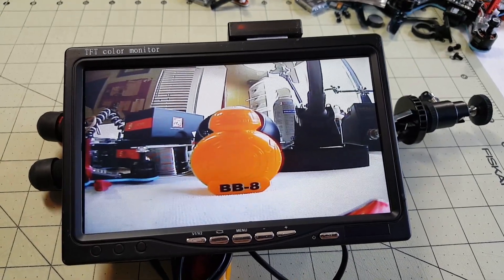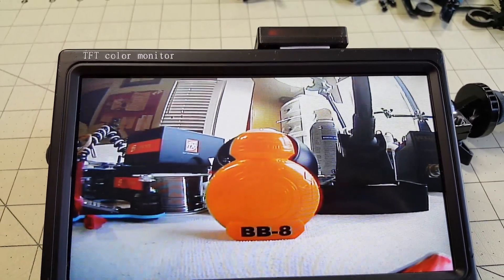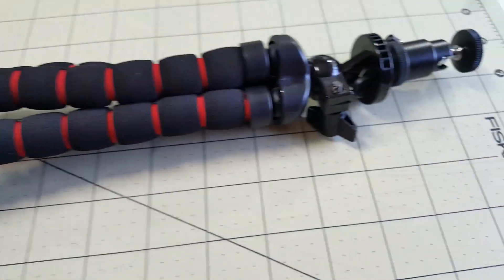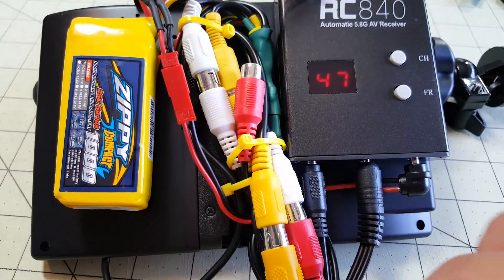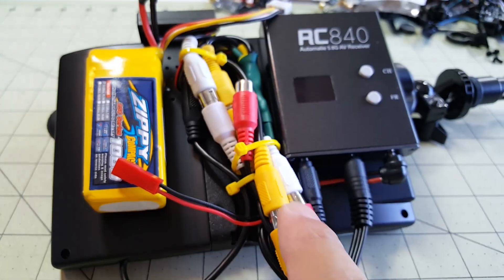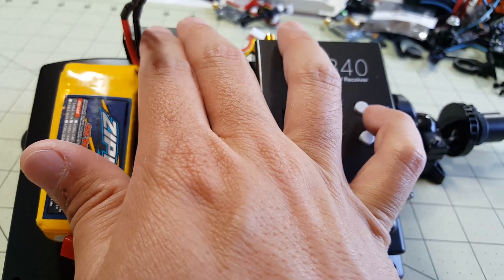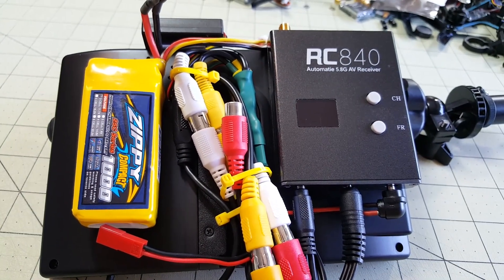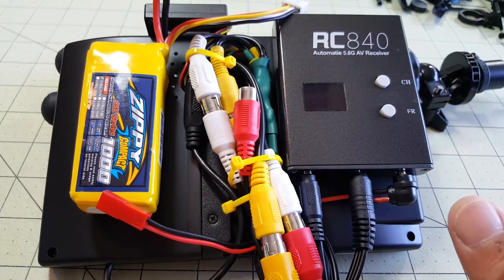Cheap FPV Ground Station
This is my new (and cheap) FPV ground station. I use this as a second DVR recorder to record some of my FPV flights you have seen on the channel.

The routing of the AV cables is pretty straight forward (but messy) just plug inputs to outputs.  The power system is just taking a single power source (3s lipo) and splitting it between three different devices. The monitor and receiver can take 3s voltage but the DVR cannot so I used a 5v regulator to reduce the voltage.